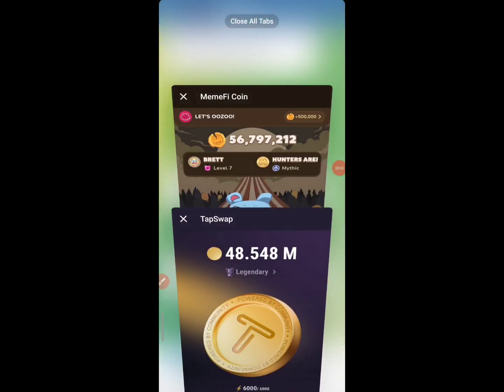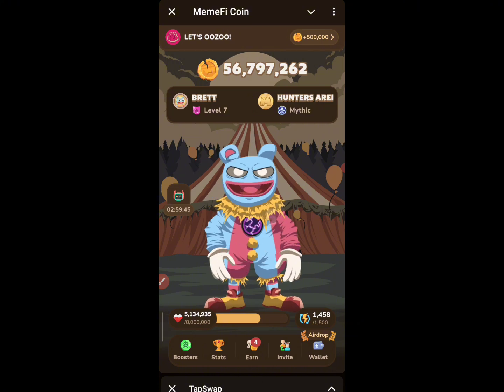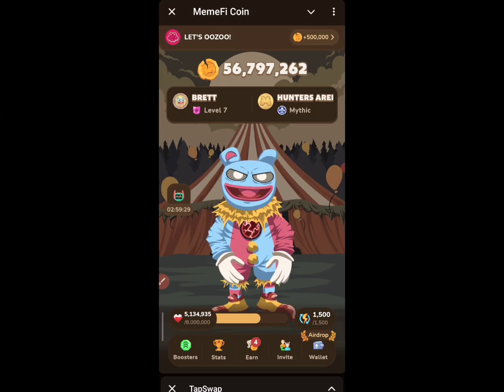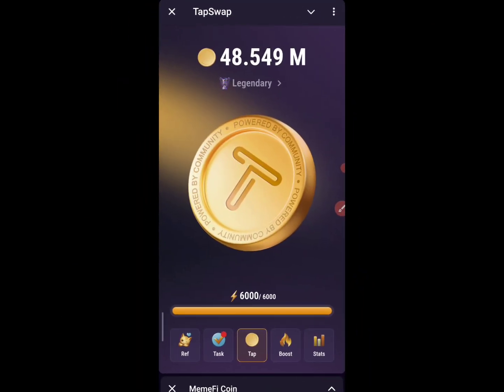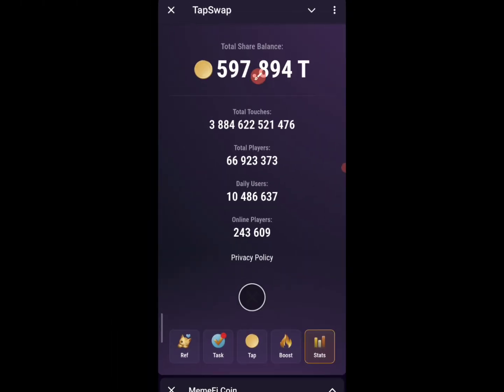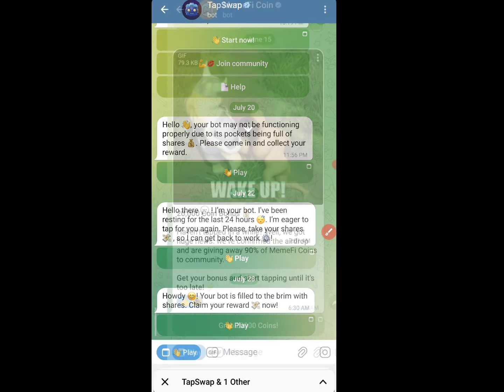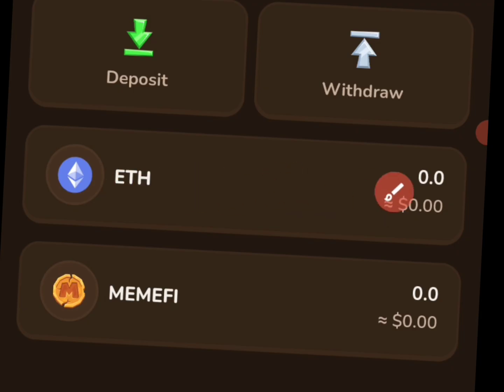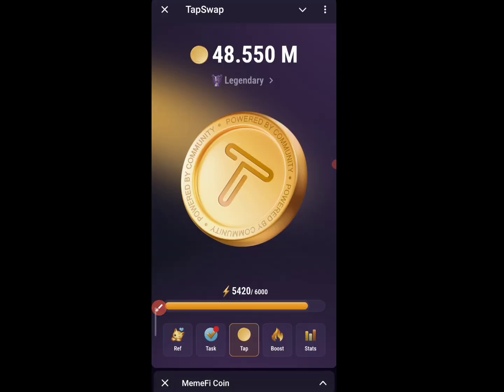MEMEFI miners | How to deposit Linea ETH | How To Withdraw Full Memefi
Click here to claim MEMEFI for FREE